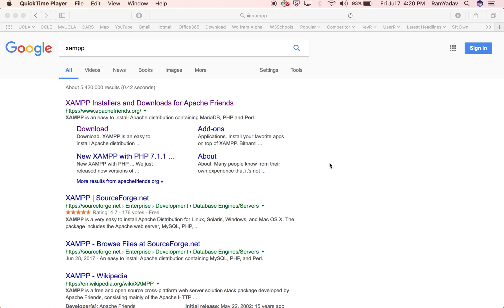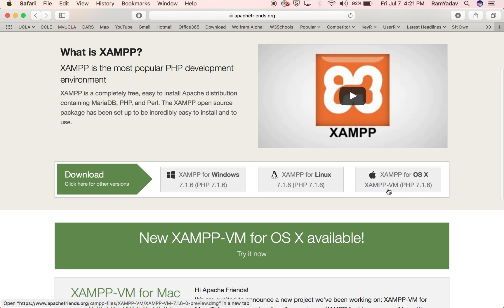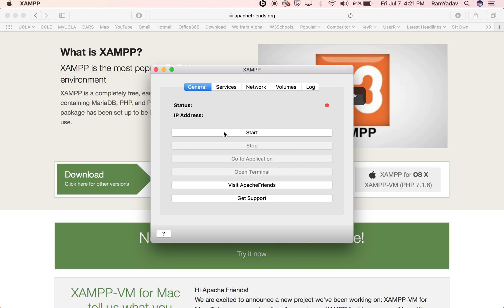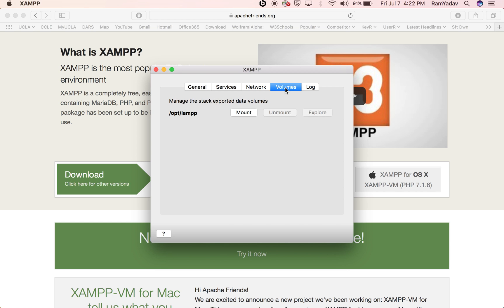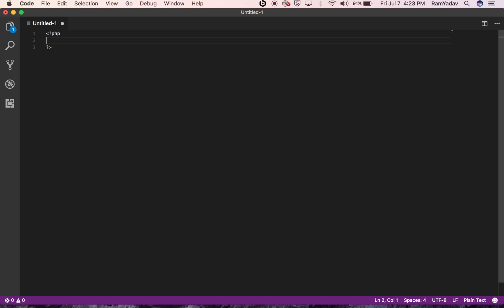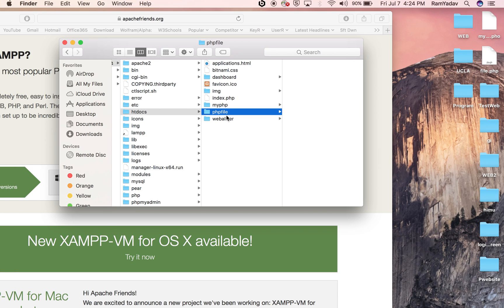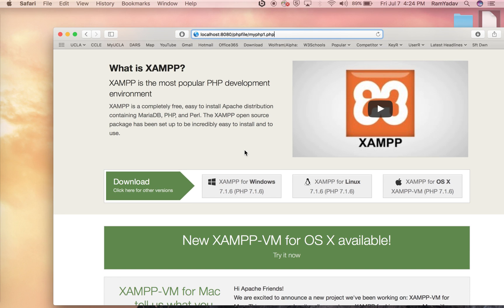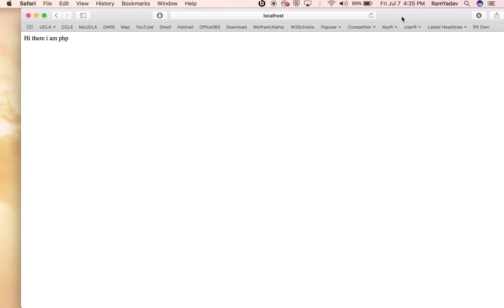run php on Xampp new VM version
run php on Xampp-VM (PHP 7.1.6)